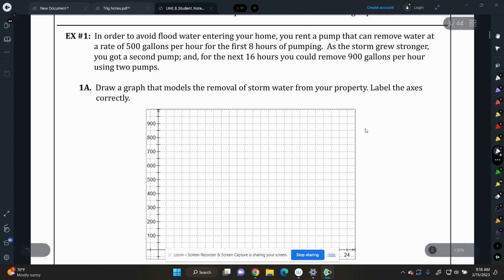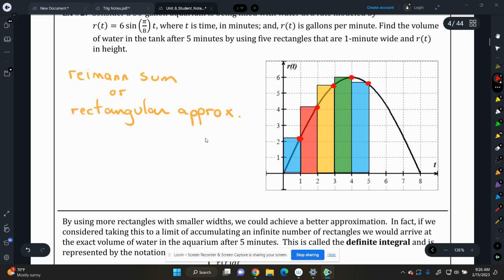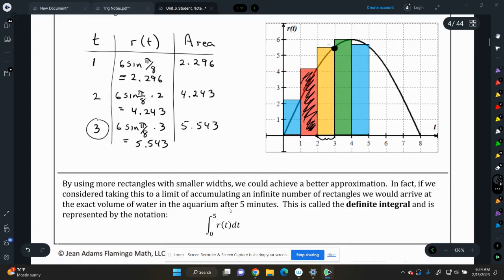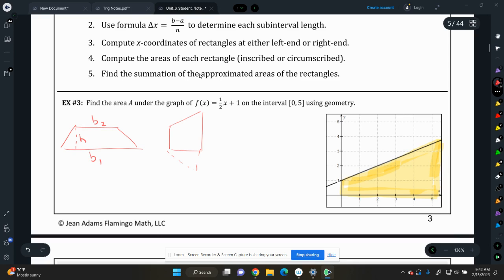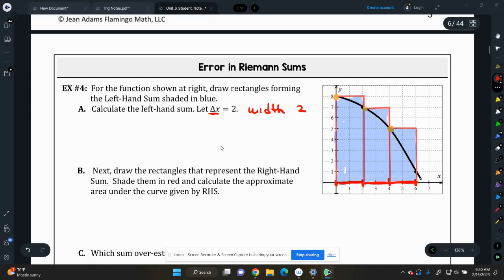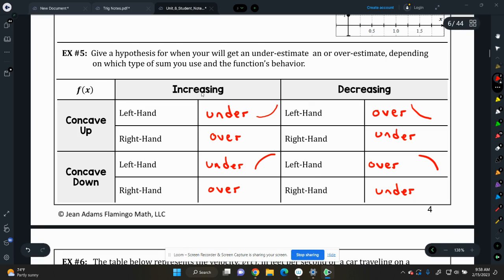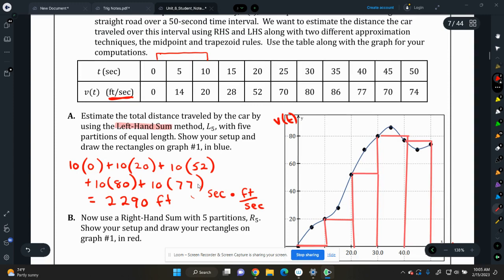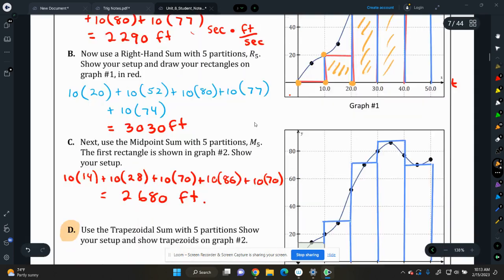Feb 15 Reimann Sums